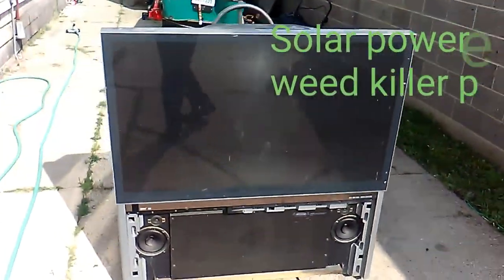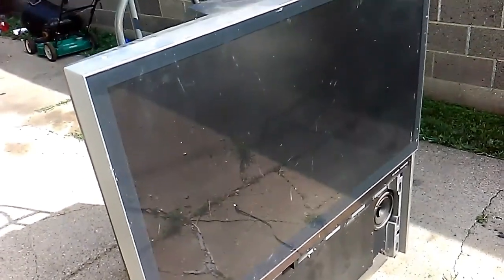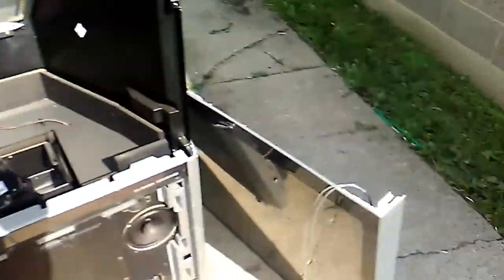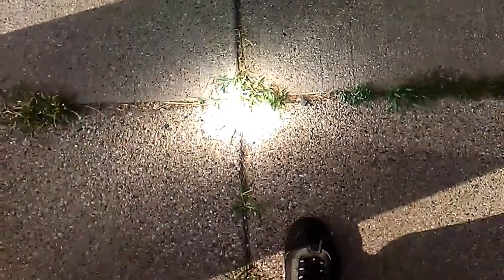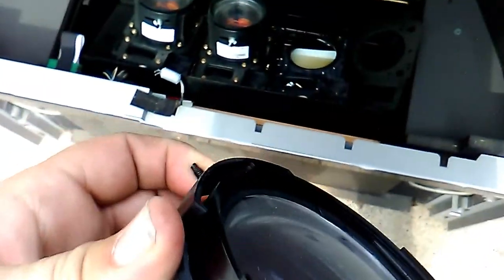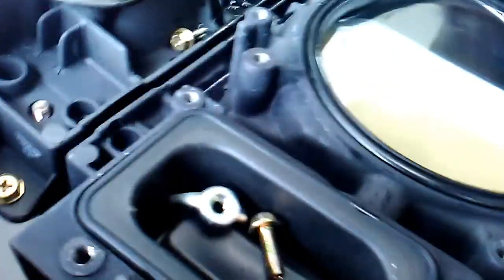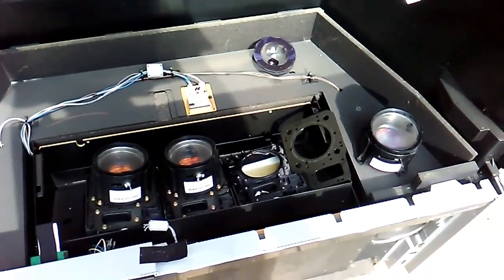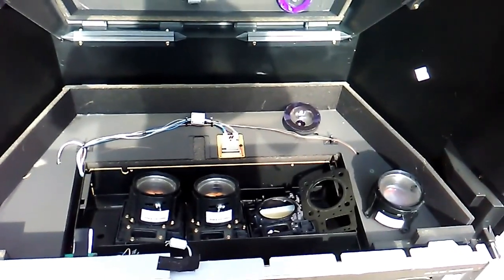Fresnel lens solar weed killer project (part 1)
Taking apart a projection TV to acquire a fresnel lens for yet another solar project, this one is going to be used at first as a solar concentrator to burn and remove weeds from the cracks in my driveway.